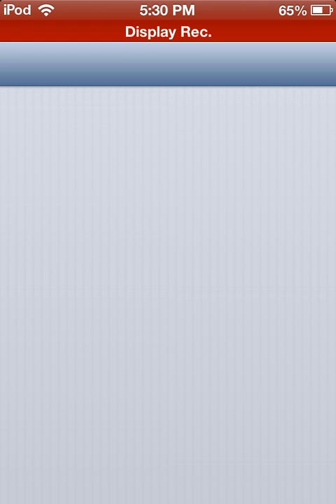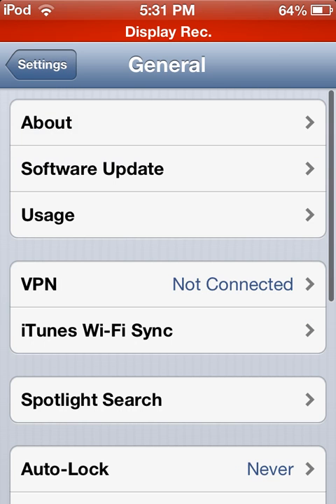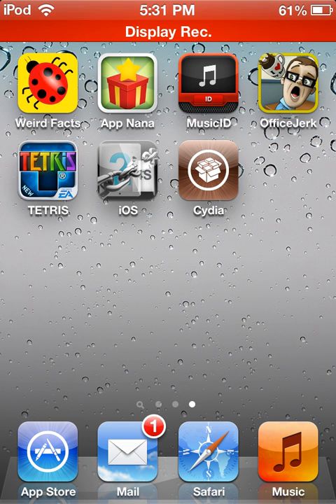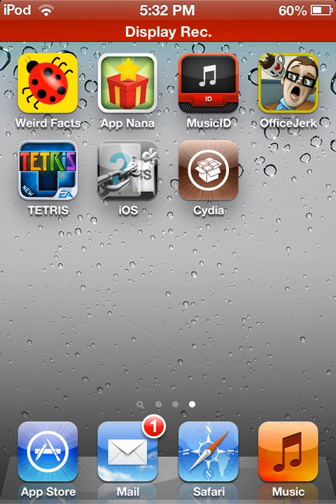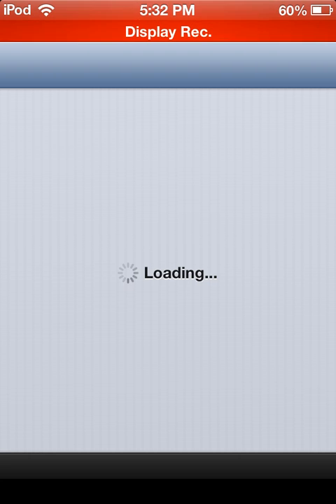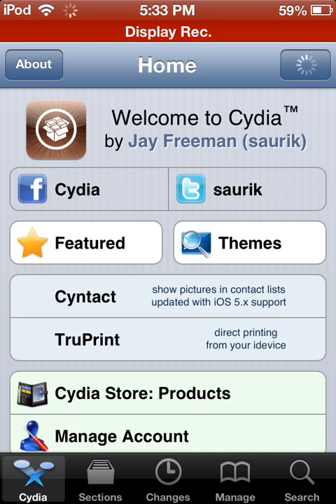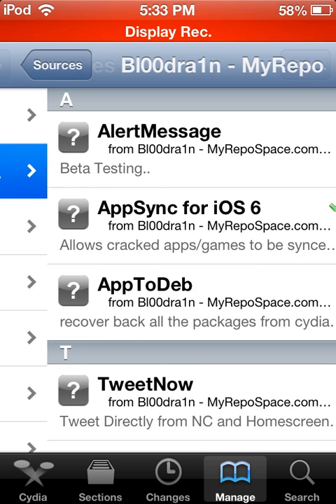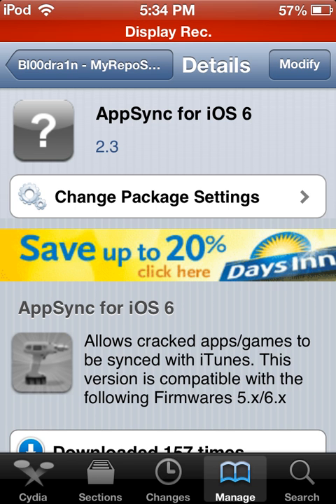How To Get AppSync On iOS 6 GM